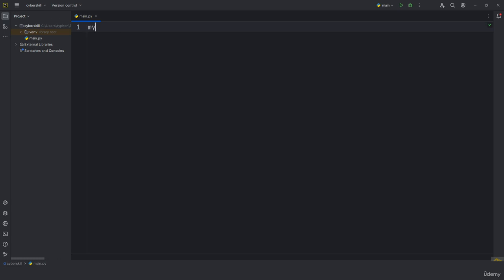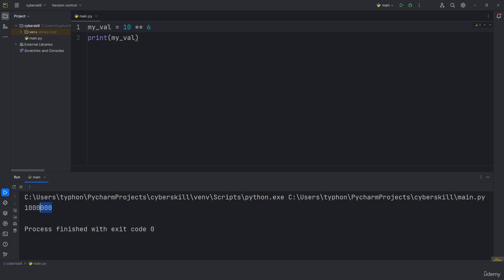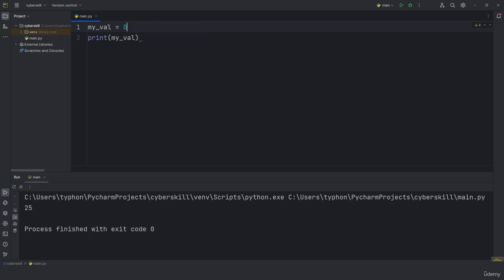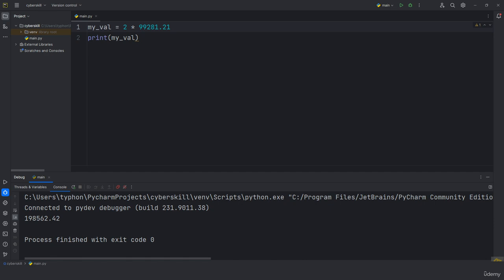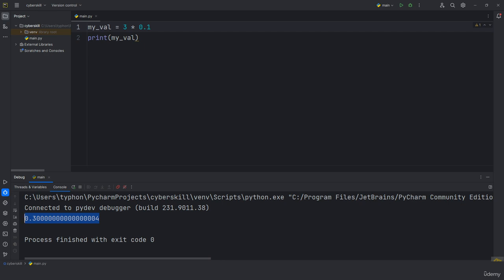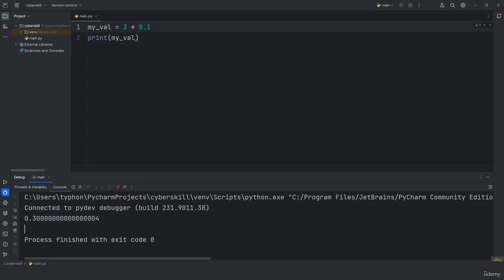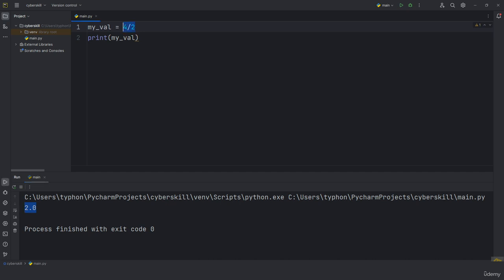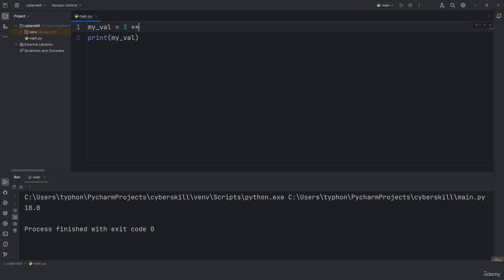Python Mathematics and Floats